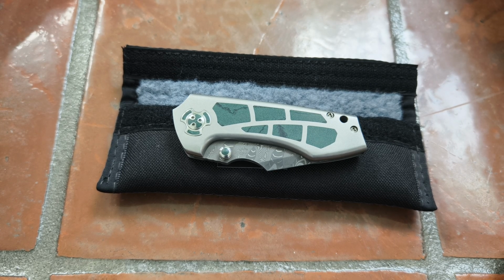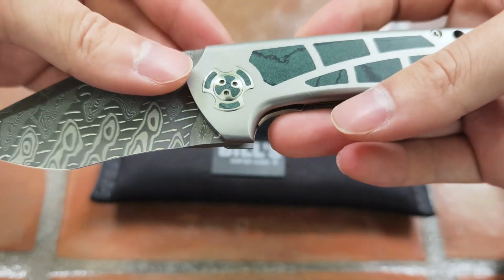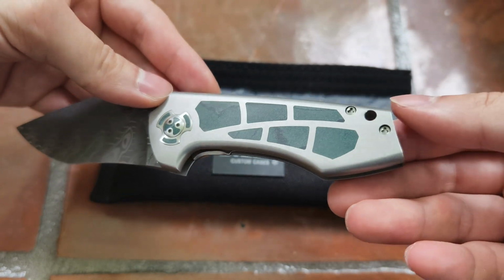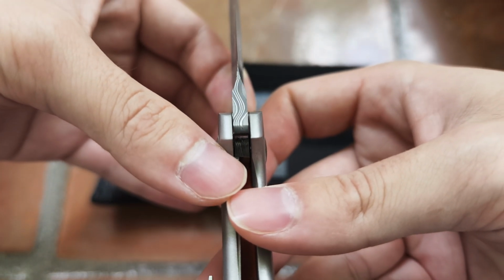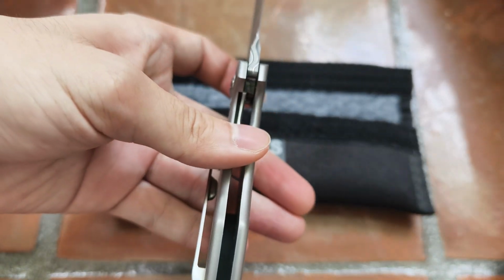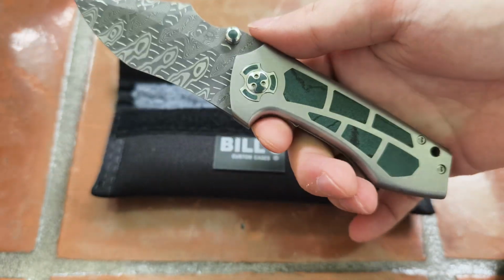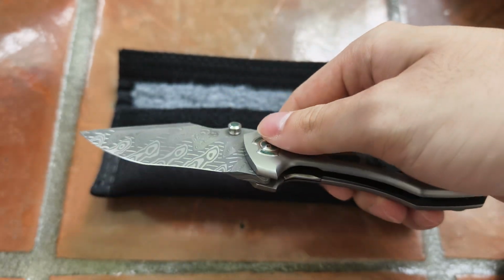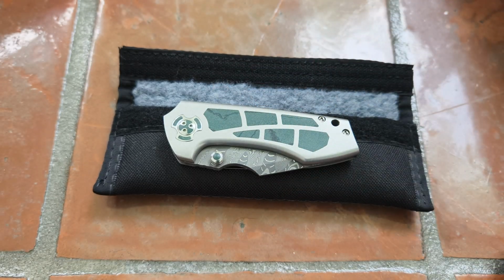Another stunner from Michael Burch, a Green Boson!